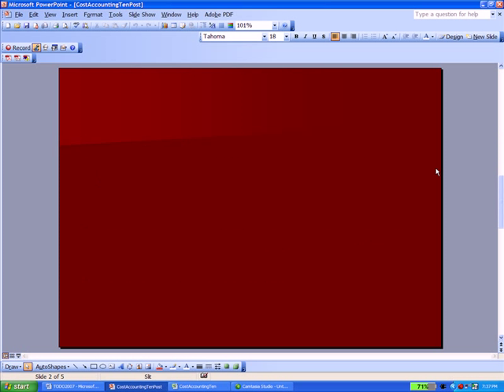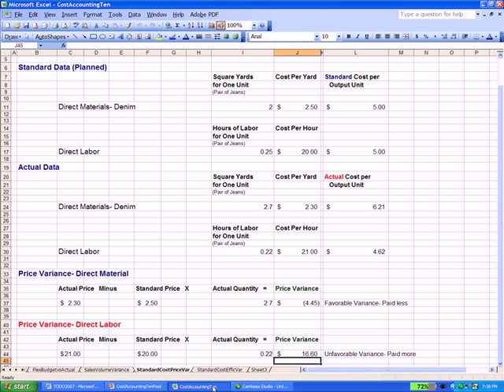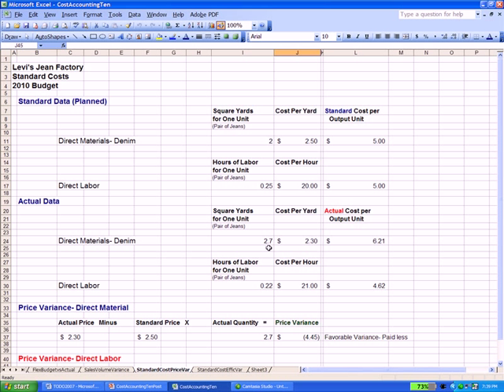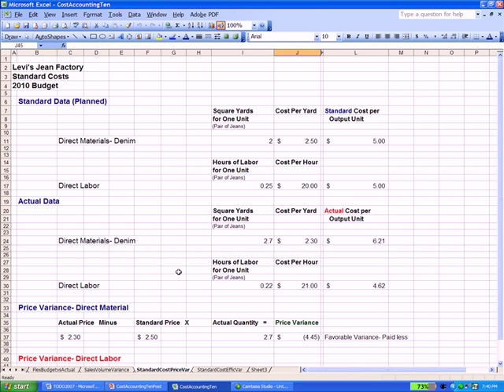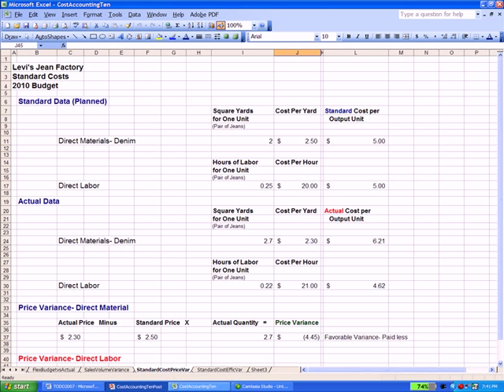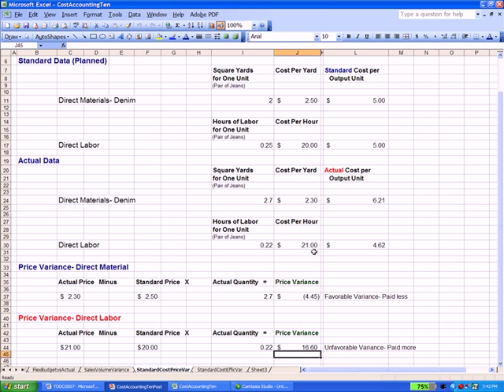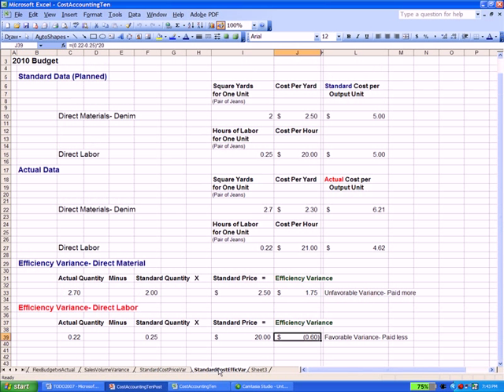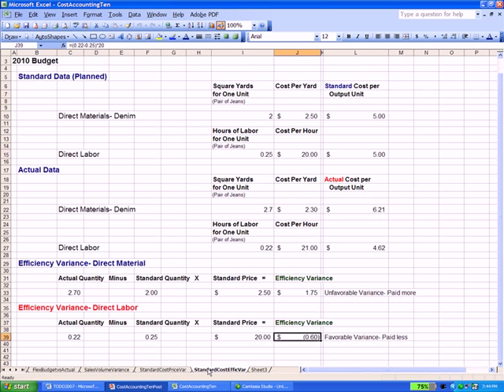Cost Accounting Ten/ Standard Cost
This video explains Cost Accounting concepts, including price and efficiency variances, favorable and unfavorable variances, and standard costs.